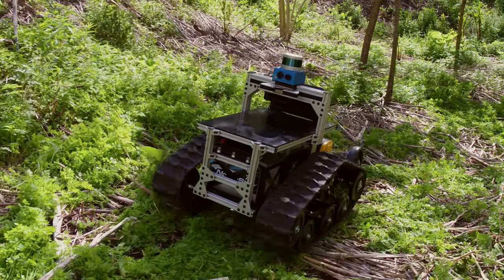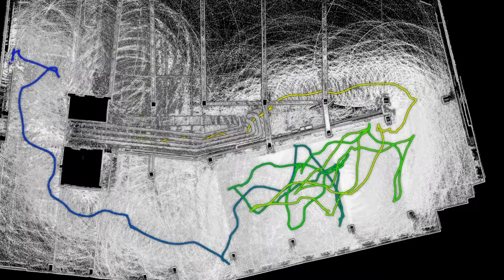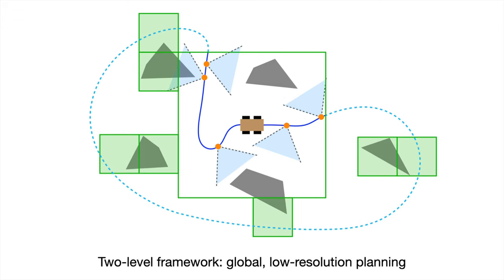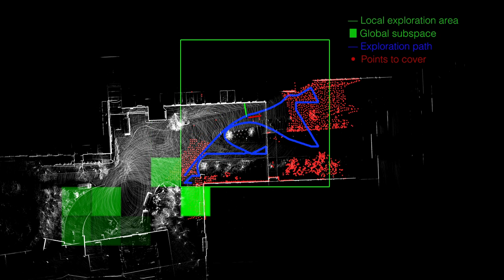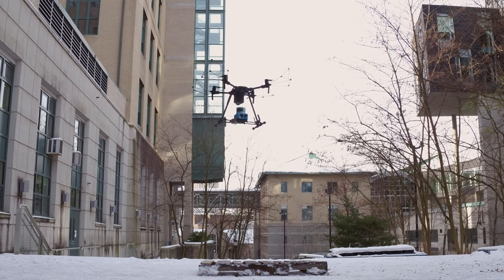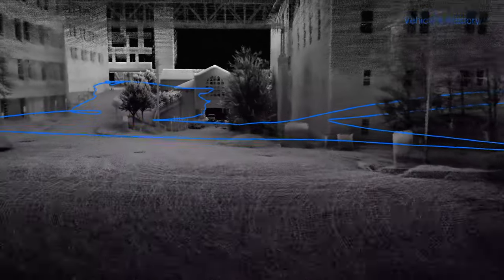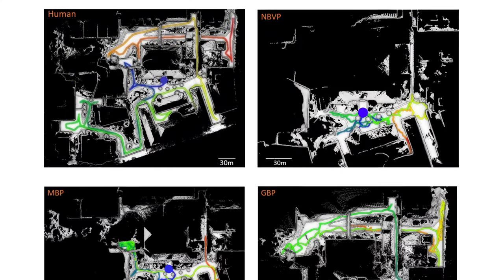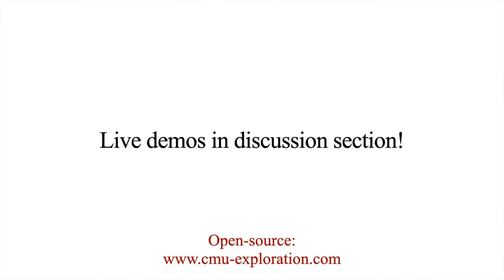RSS 2021 Spotlight: TARE: A Hierarchical Framework for Efficiently Exploring Complex 3D Environments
Abstract
We present a method for autonomous exploration in complex three-dimensional (3D) environments. Our method demonstrates exploration faster than the current state-of-the-art using a hierarchical framework -- one level maintains data densely and computes a detailed path within a local planning horizon, while another level maintains data sparsely and computes a coarse path at the global scale. Such a framework shares the insight that detailed processing is most effective close to the robot, and gains computational speed by trading-off details far away from the robot. The method optimizes an overall exploration path with respect to the length of the path and produces a kinodynamically feasible local path. In experiments, our systems autonomously explore indoor and outdoor environments at a high degree of complexity, with ground and aerial robots. The method produces 80% more exploration efficiency, defined as the average explored volume per second through a run, and consumes less than 50% of computation compared to the state-of-the-art.

Other Related Work
C. Cao, H. Zhu, Z. Ren, H. Choset, and J. Zhang. Representation Granularity Enables Time-Efficient Autonomous Exploration in Large, Complex Worlds. Science Robotics. vol. 8, no. 80, 2023.
C. Cao, H. Zhu, F. Yang, Y. Xia, H. Choset, J. Oh, and J. Zhang. Autonomous Exploration Development Environment and the Planning Algorithms. IEEE Intl. Conf. on Robotics and Automation (ICRA). Philadelphia, PA, May 2022.
J. Zhang, C. Hu, R. Gupta Chadha, and S. Singh. Falco: Fast Likelihood-based Collision Avoidance with Extension to Human-guided Navigation. Journal of Field Robotics. vol. 37, no. 8, pp. 1300–1313, 2020.
J. Zhang and S. Singh. Laser-visual-inertial Odometry and Mapping with High Robustness and Low Drift. Journal of Field Robotics. vol. 35, no. 8, pp. 1242–1264, 2018.